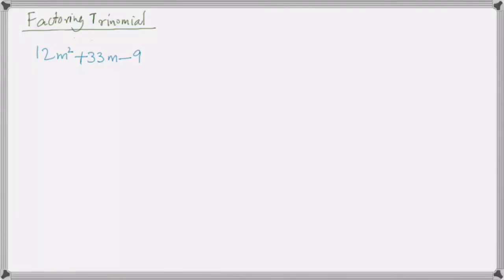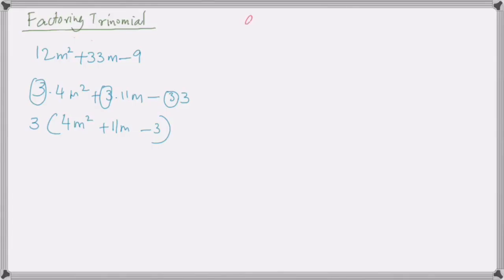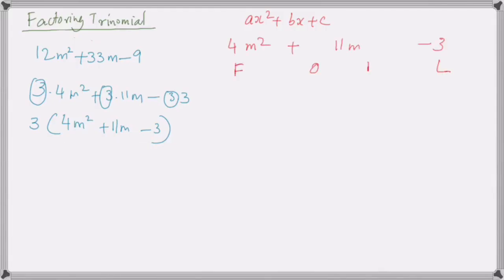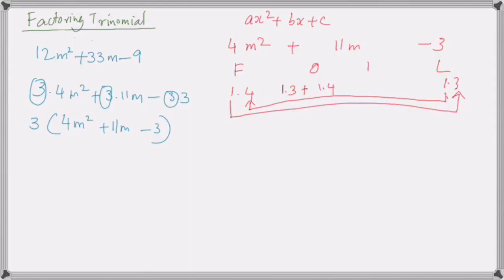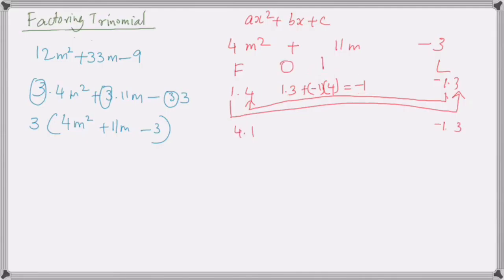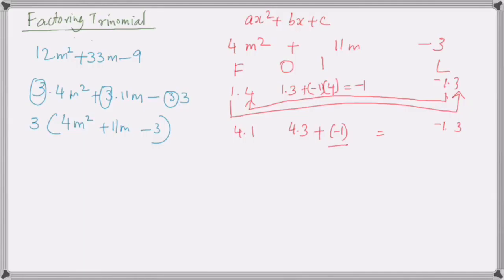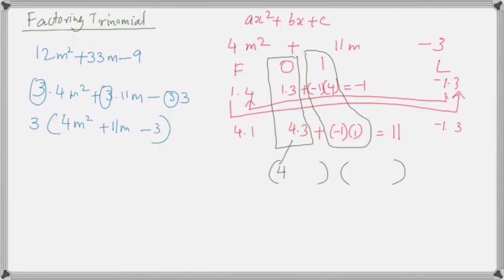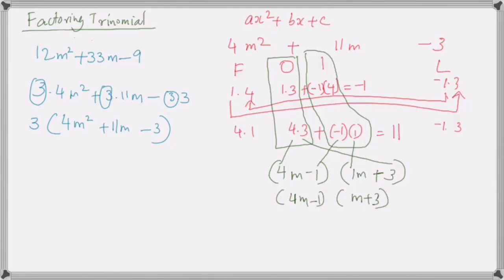Factoring Trinomials of the form ax^2+bx+c - 2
Factoring Trinomials of the form ax^2+bx+c, 9th grade math